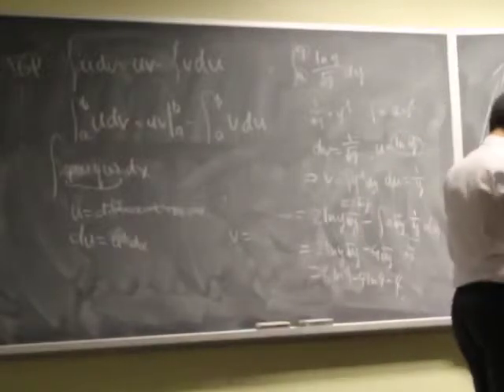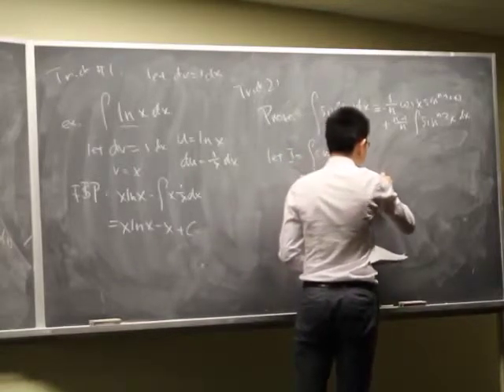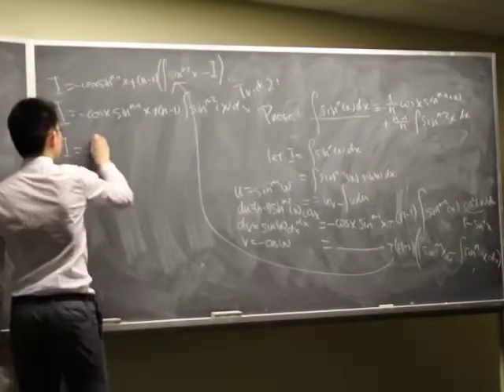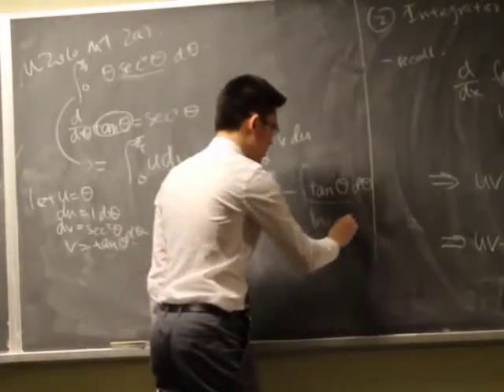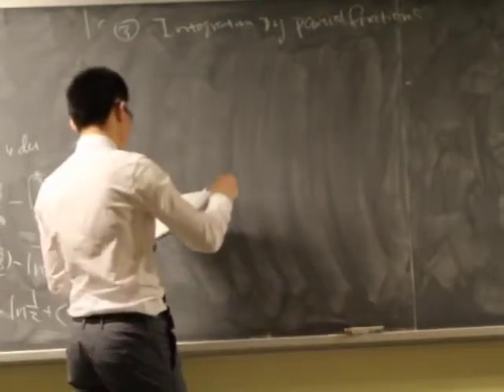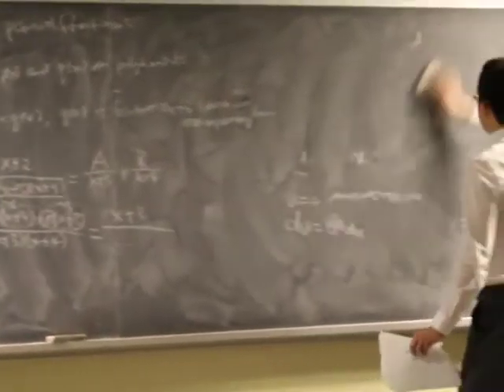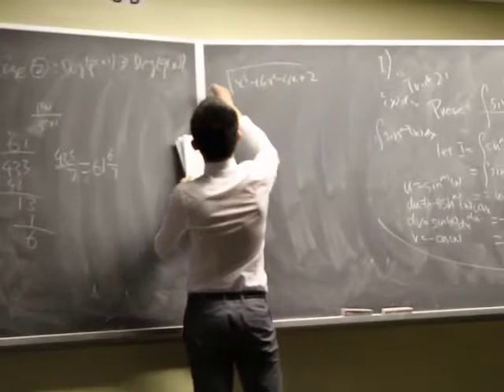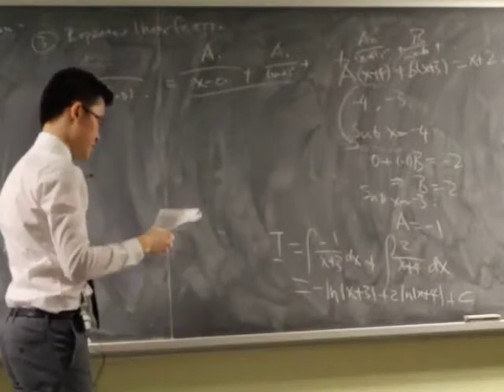Math 138 (Calculus II) Midterm Review Part 4